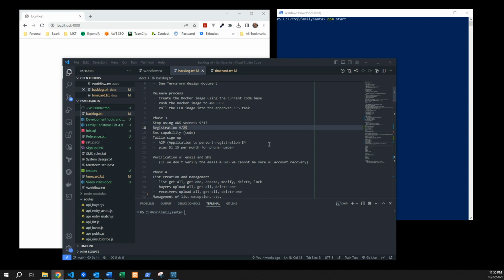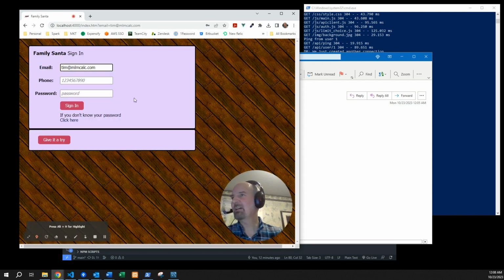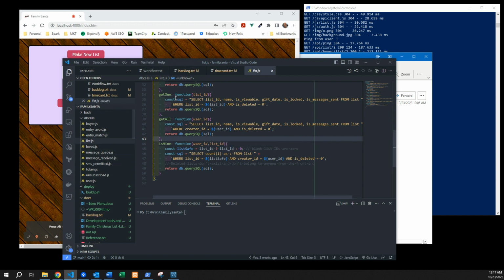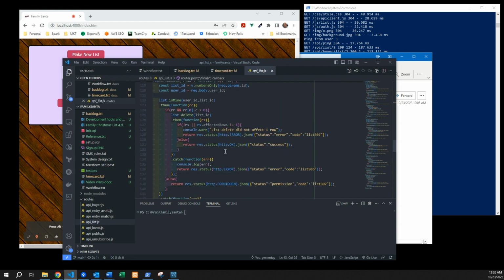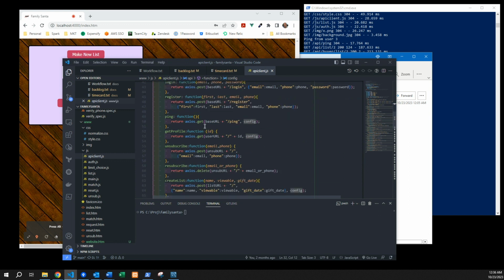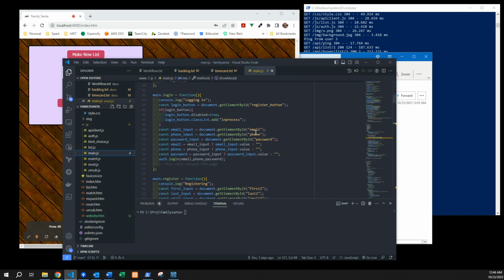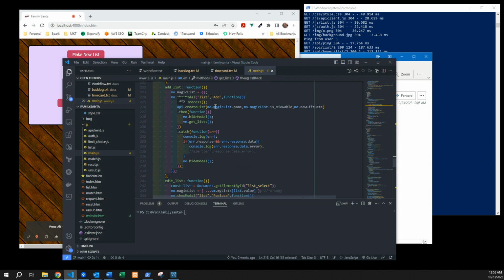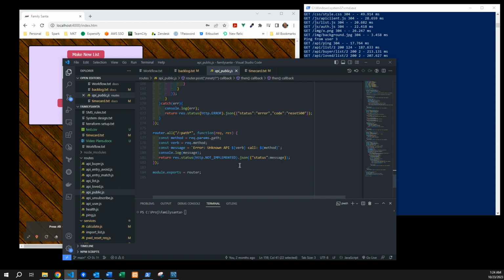6 Registration and List management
Phase 3 and some of phase 4 code - demonstrating and reviewing the list management code, the registration code, and the login code.  This covers the server side and the client side.  Sorry, this is such a long video.  Skip the parts you don't care about.